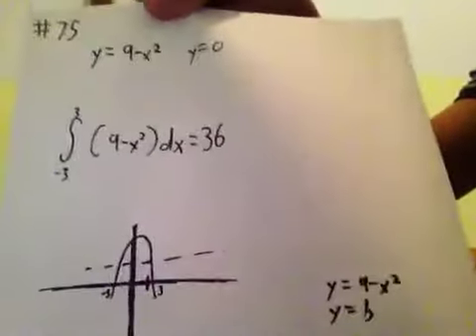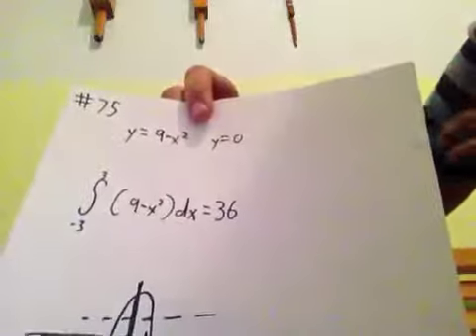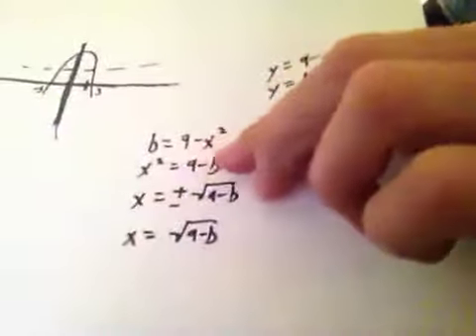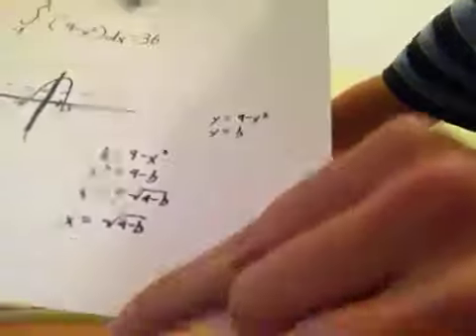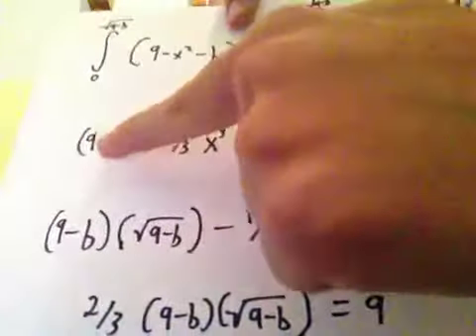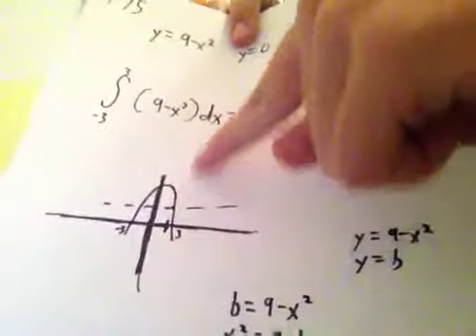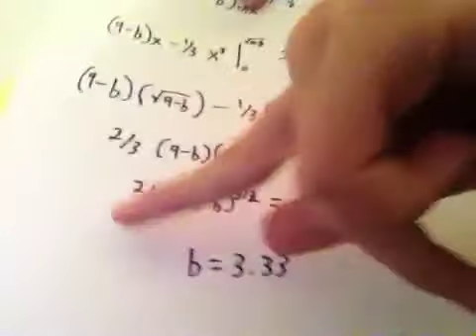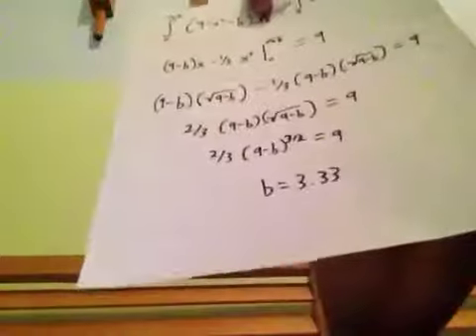KHS BC 7.1 #75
eplanation and answer